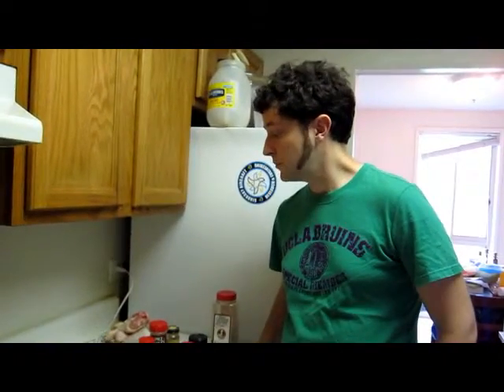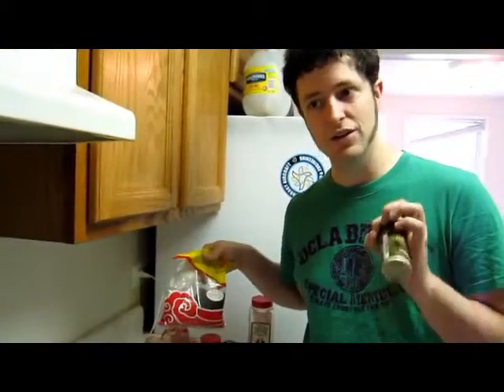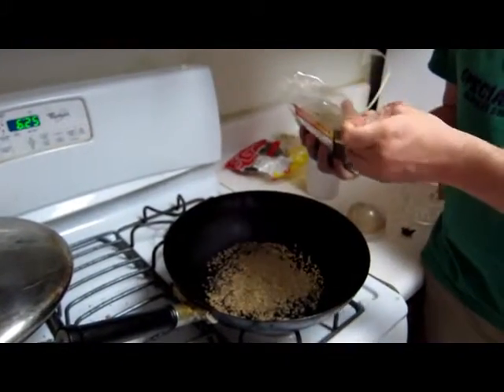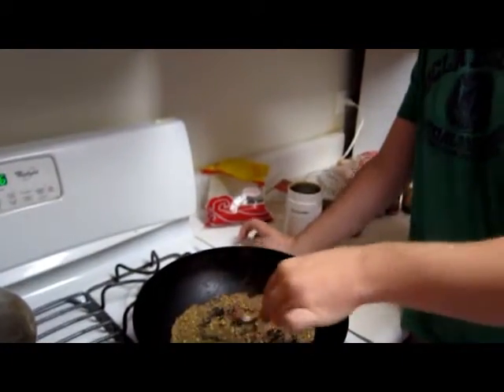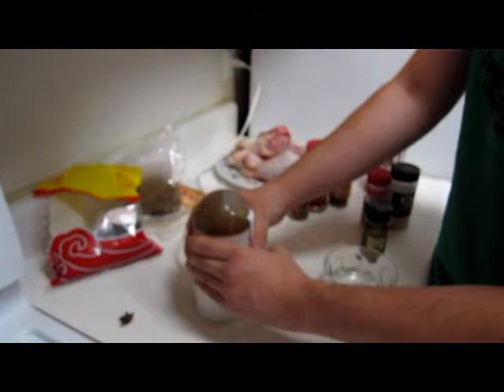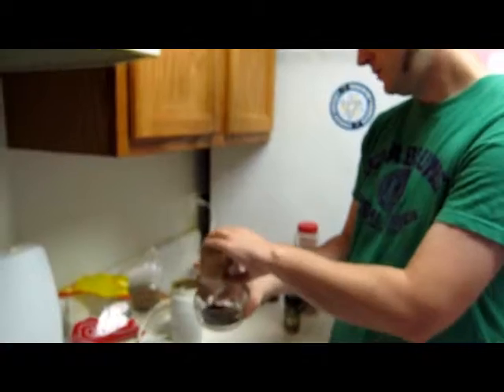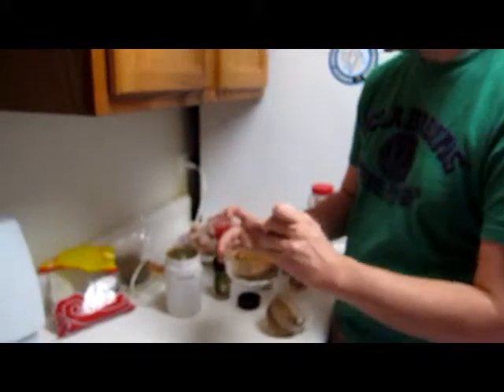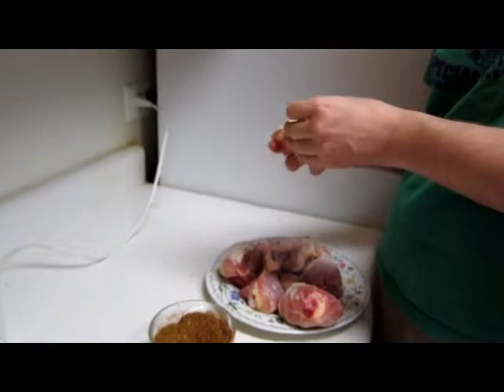Xinjiang Spice Mix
A quick description of how to make a central asian bbq rub.   Do it yourself cooking for Chicken, Beef, Mutton, or just about anything.  新疆羊肉串儿调料粉。

Ingredients in order or importance:
Cumin  孜然
Red Pepper 辣椒粉
Coriander 香菜粉
Garlic Powder(or garlic salt) 大蒜粉
Onion Powder(or salt) 葱粉
Sichuan Pepper 花椒粉
Cinnamon
Nutmeg
Cloves
Cardamon